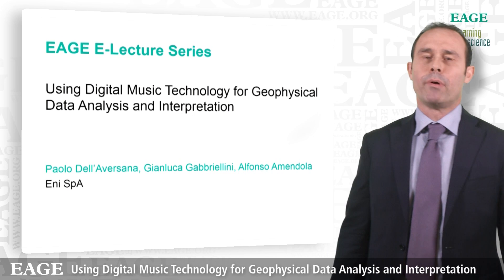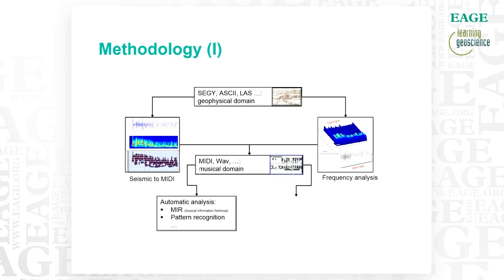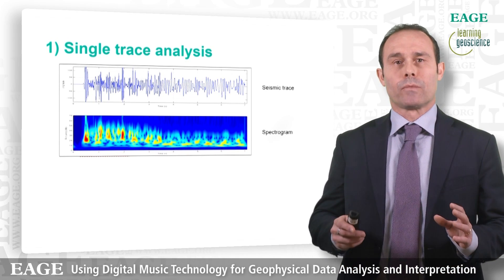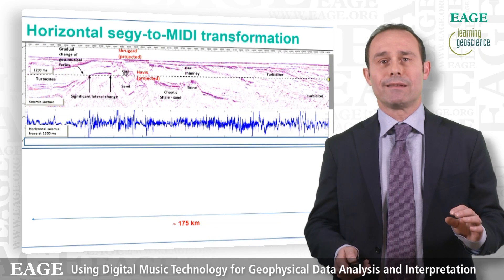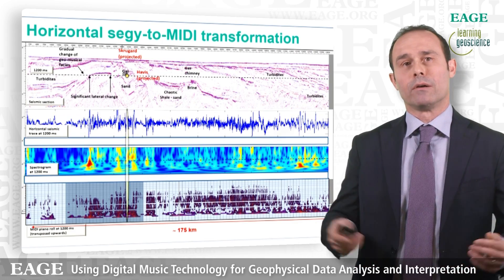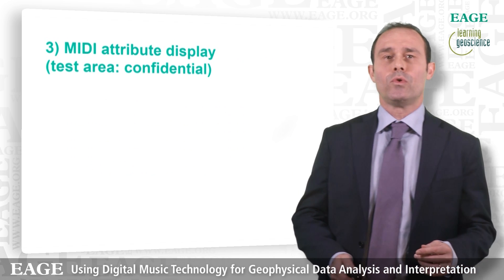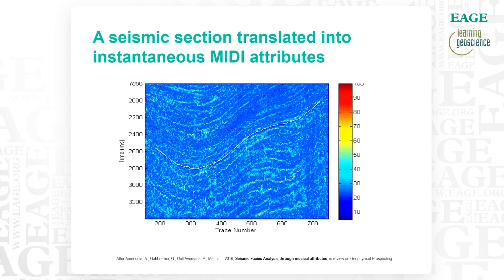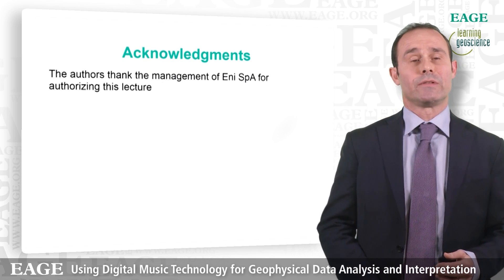EAGE E-Lecture: Using Digital Music Technology for Geophysical Data by Paolo Dell’Aversana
In this E-Lecture Dell’Aversana discusses how digital music technology can support geophysical data analysis and interpretation: we apply accurate mathematical transforms for extracting the spectrograms of geophysical data, such as seismic, electromagnetic and gravity data, well logs and so forth. Then, the spectrograms are translated into sounds in standard musical formats and are imported into a software platform of digital music. We apply two complementary workflows to our converted “geo-musical” data: first, we use musical pattern recognition algorithms for automatic data mining and classification; second, we use interactive audio-video display in selected portions of the data set for allowing multisensory perception and advanced cognition. During the E-Lecture we introduce the fundamentals of the approach. Finally we show some applications to real data.

If you want to know more about this subject, you can read the article by Dell’Aversana et al. in Geophysical Prospecting. The article is early online and can be found